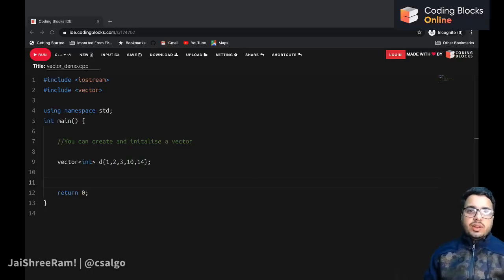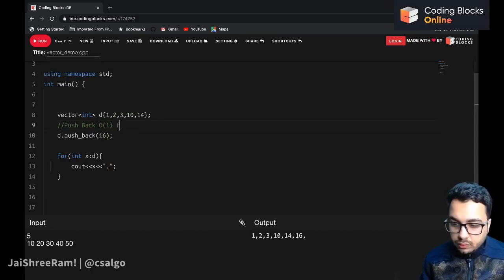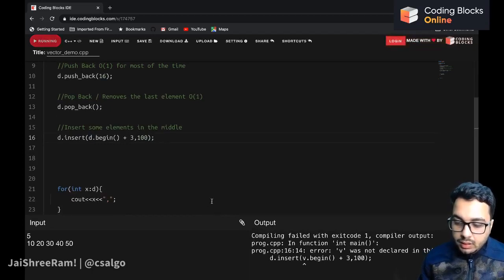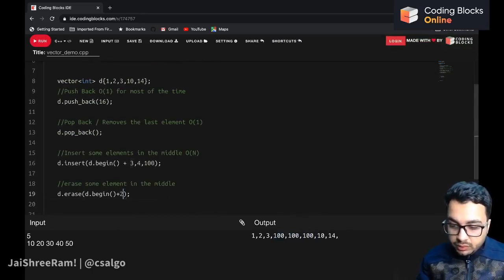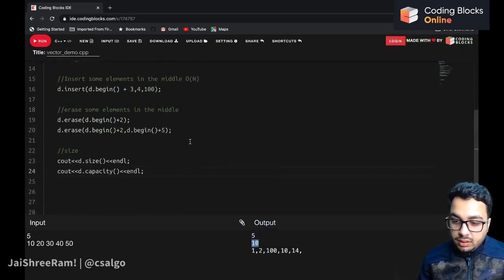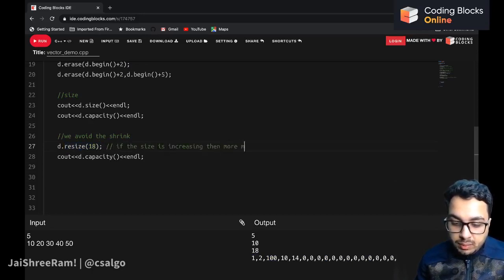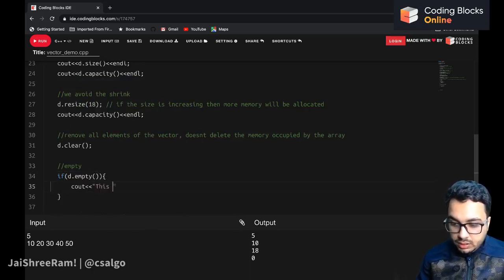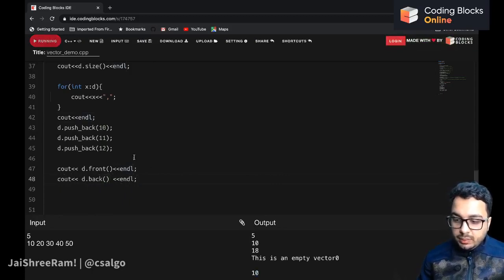#7:Vectors 02 Methods